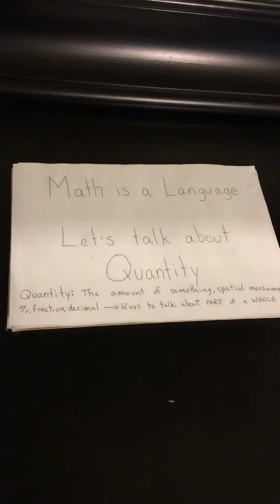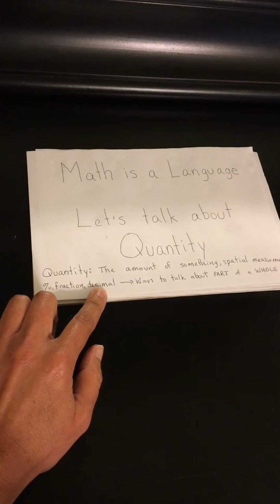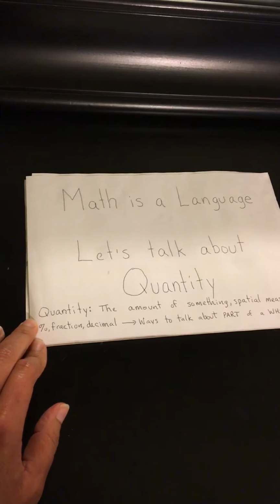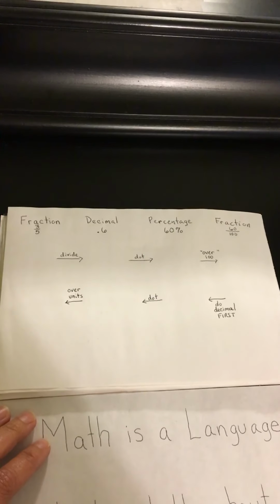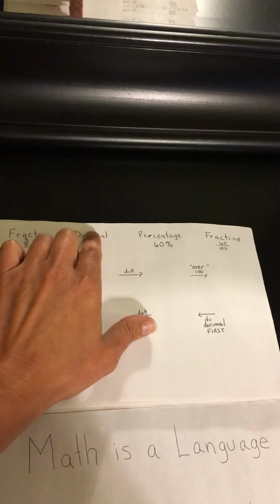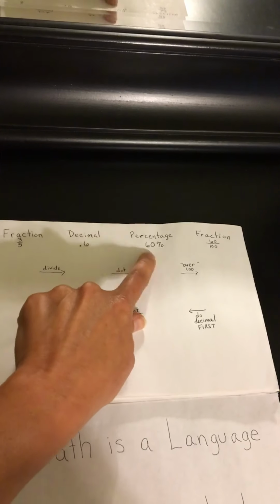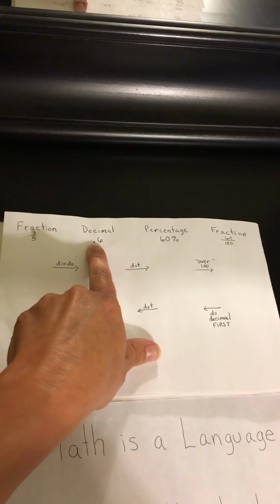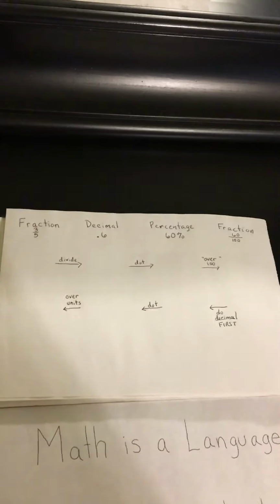Kimberly 2 of 5